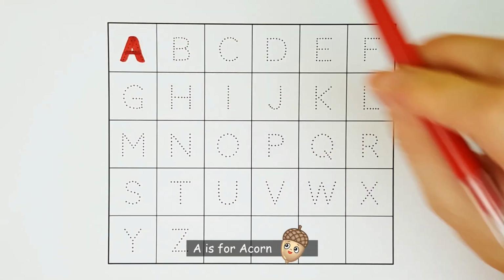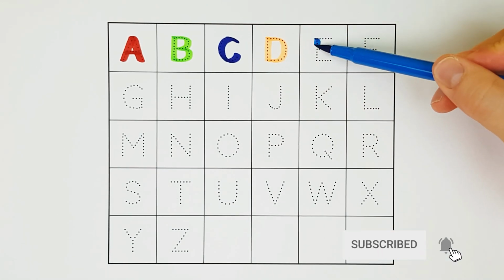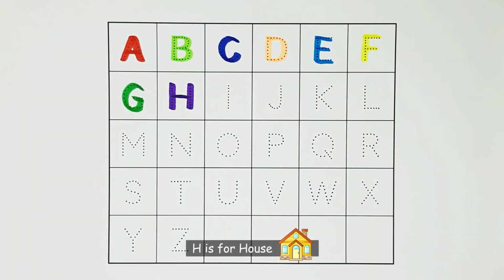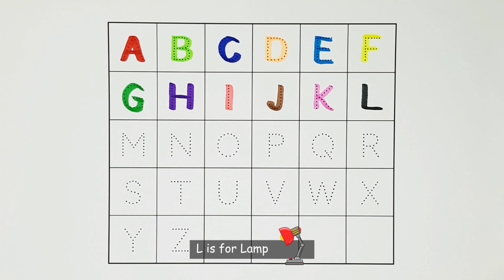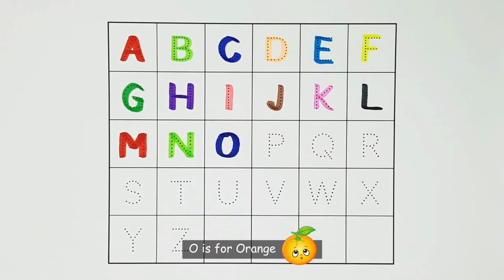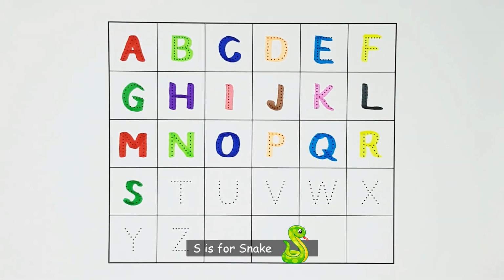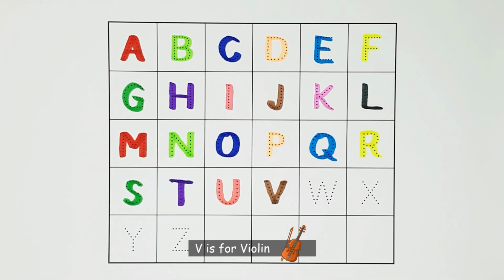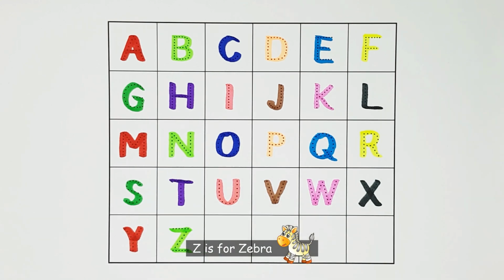English Alphabet in Colors with Funny Illustrations